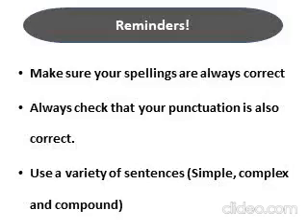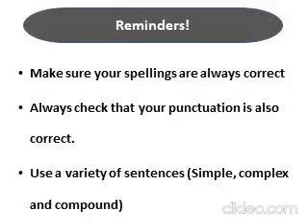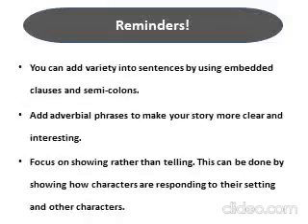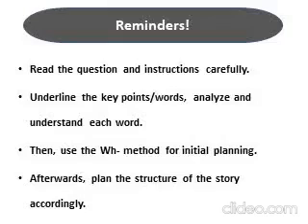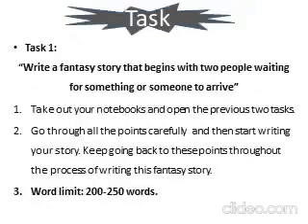Grade 8, writing a fantasy story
Video from Waqas Ahmed